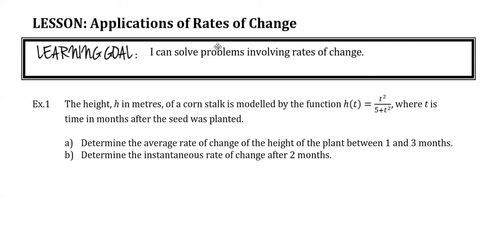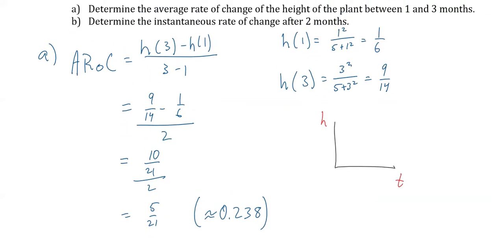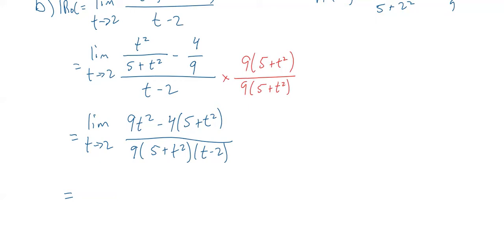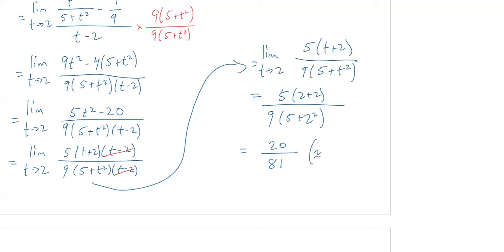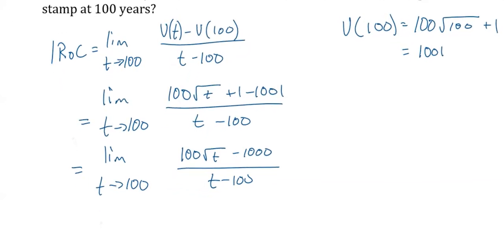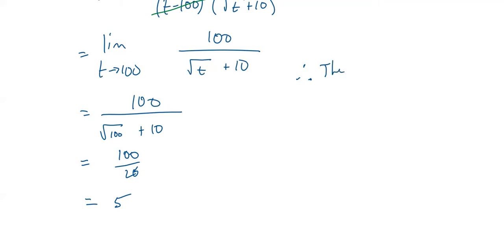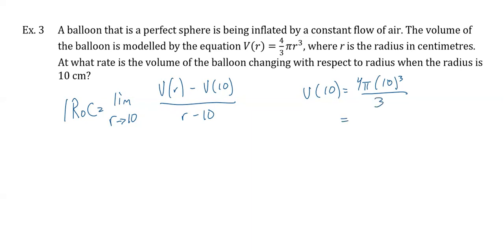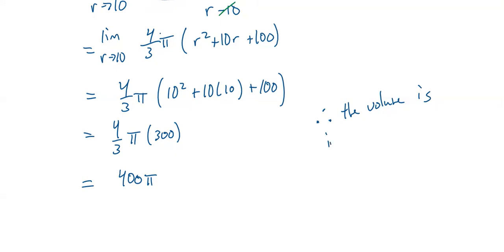Applications of Rates of Change - day 2